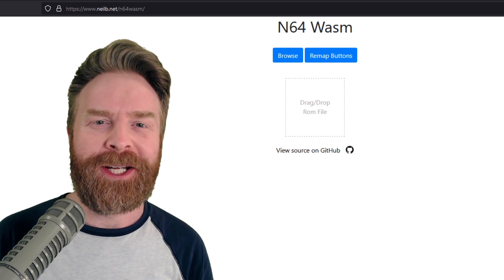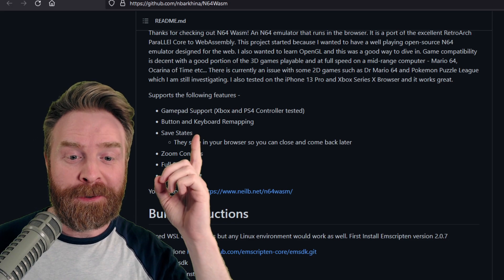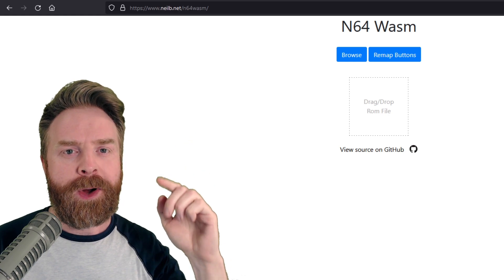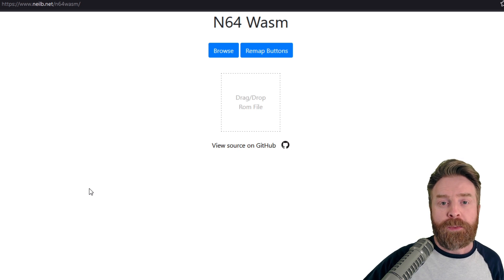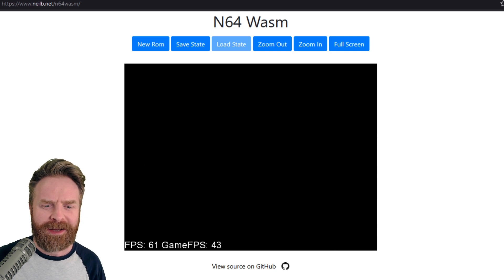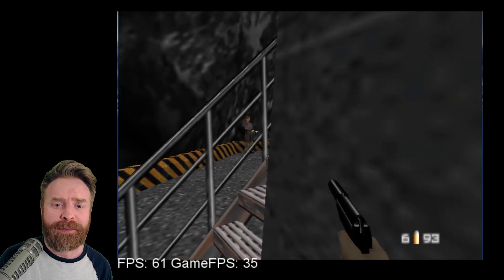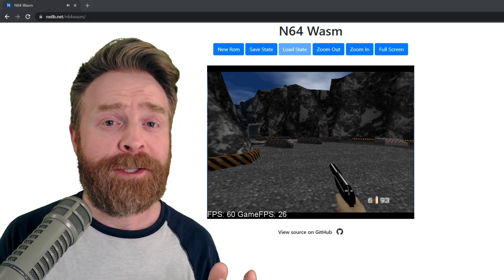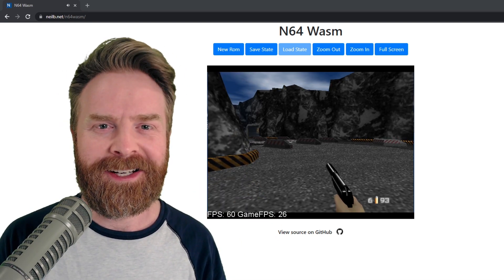How to Play N64 games for free in your browser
Hey all! Yes, you can now play Nintendo 64 games in your browser thanks to N64 Wasm! I tested this out using Google Chrome and Mozilla Firefox, and it worked in both browsers (but much better in Chrome).